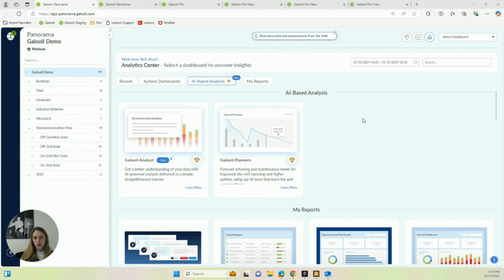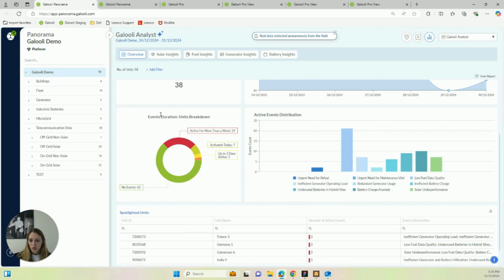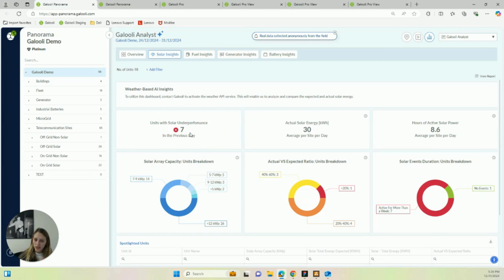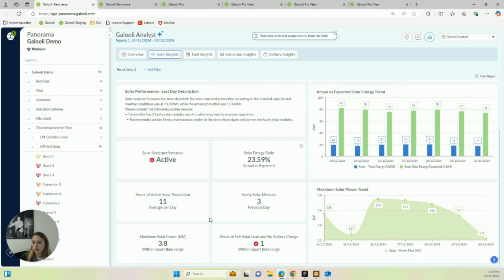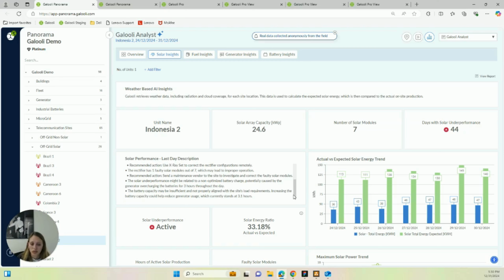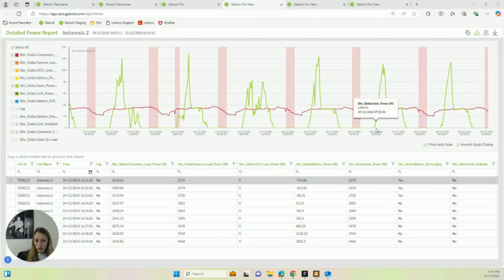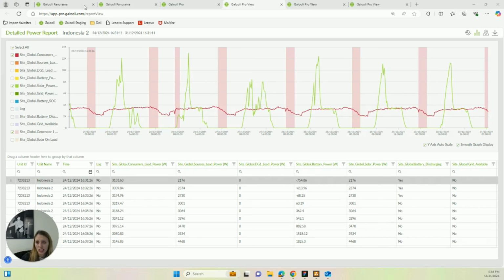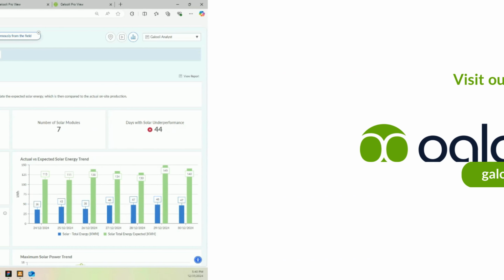A Closer Look | Galooli Analyst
Brit Alon, Galooli's Head of Product, introduces the Galooli Analyst, an AI-powered tool delivering actionable insights on energy performance.

About Galooli
Galooli provides an agnostic, all-encompassing Energy Management platform
that helps you monitor, analyze, and optimize your facilities energy performance. We offer an array of tools to help maximize the efficiency of your sites’ power supplies and ensure that the
sites run efficiently and uninterrupted. This results in significant operational savings, improved carbon emissions, and reduced maintenance costs.